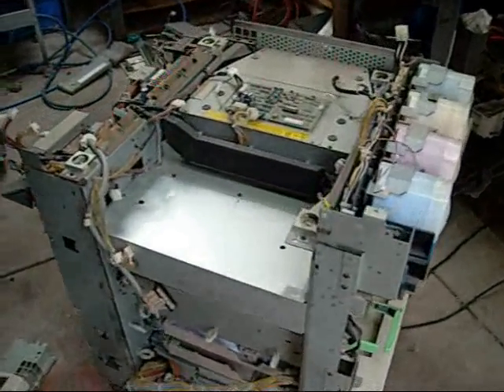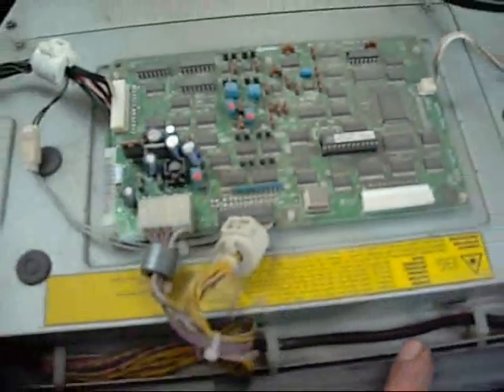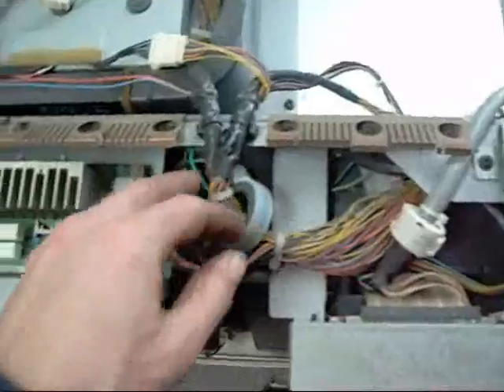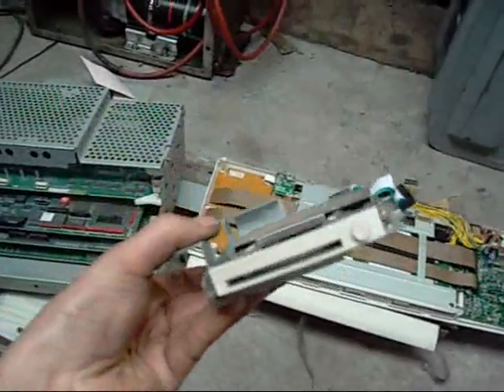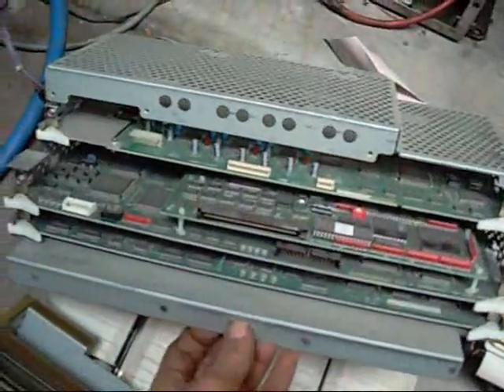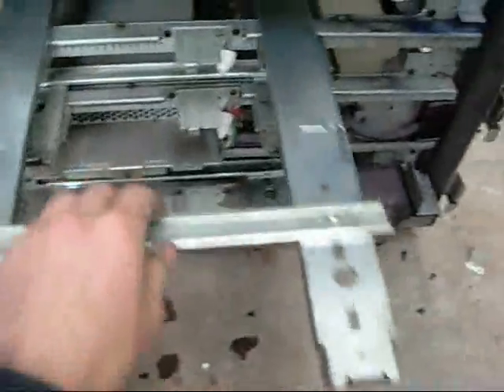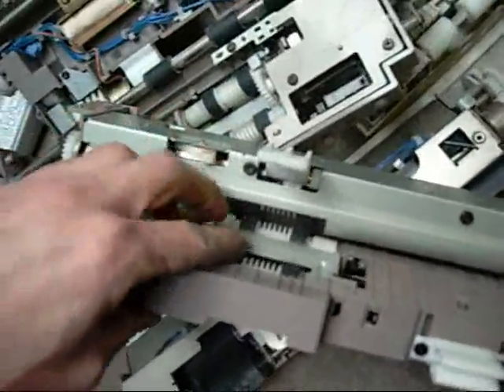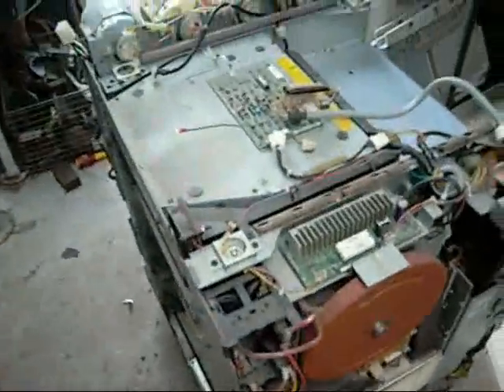Equipment Autopsy - Xerox Acolor 935 Pt3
part 3, the dismantling. lots of little bits!.

Strange Maxell card reader from the control panel too